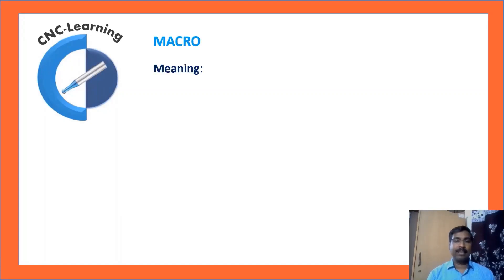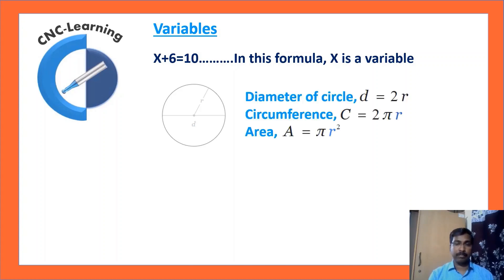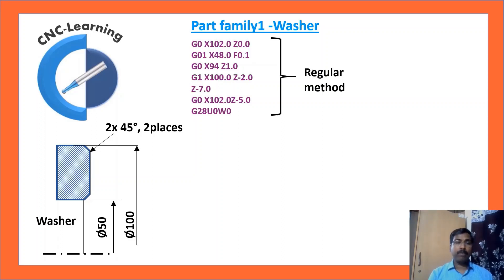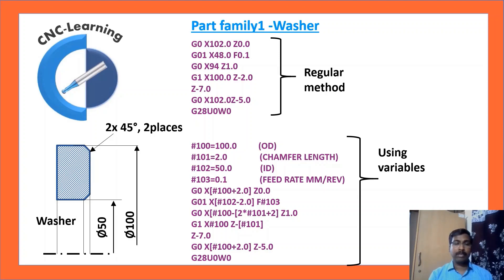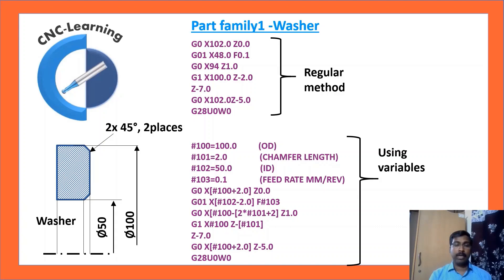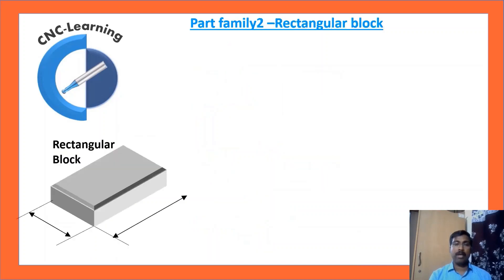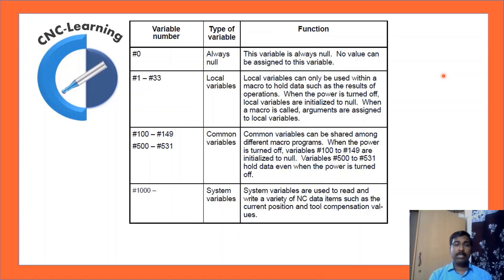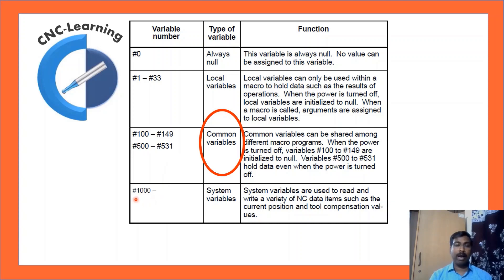Part family using simple macro| Variable programming | CNC-Learning | Rajeev Sreedharan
In this video, you will learn to make part family program using simple macro. This video is an extract of my earlier video on macro programming for which link is given below.